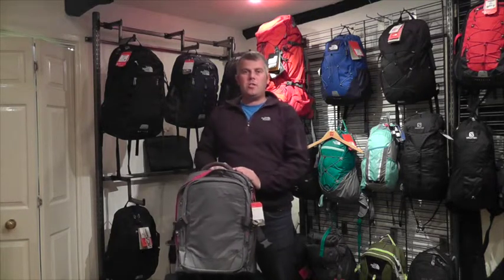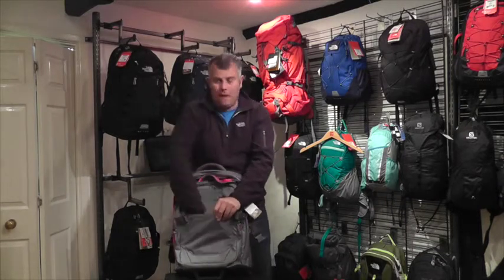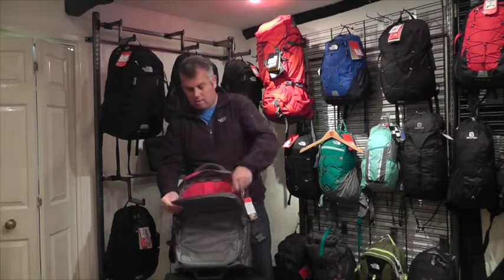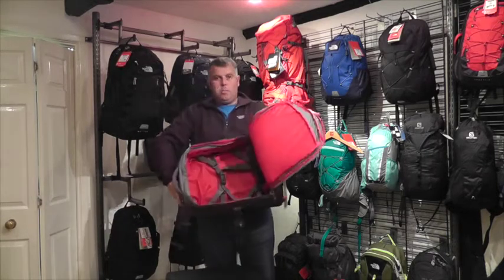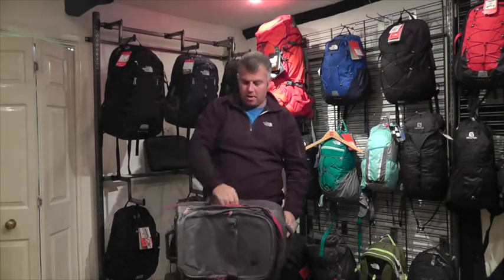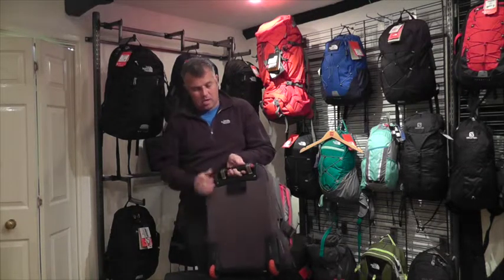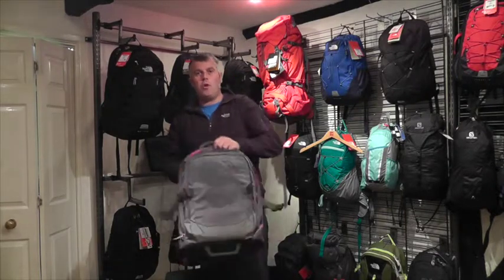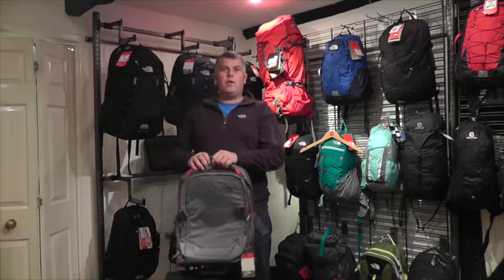THE NORTH FACE OVERHEAD LUGGAGE TOAJVW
The North Face Overhead wheeled travel luggage is the perfect companion. With 35L of carefully planned and flexible main compartment space with a secondary compartment full of organiser pockets and a 15” padded laptop case. Keep your documents handy with the water resistant, quick stash document pocket on the luggage face and a business card window to make identifying your luggage a breeze.